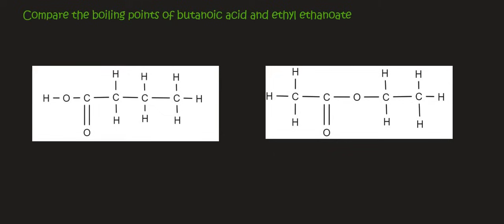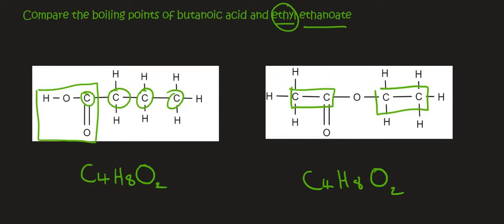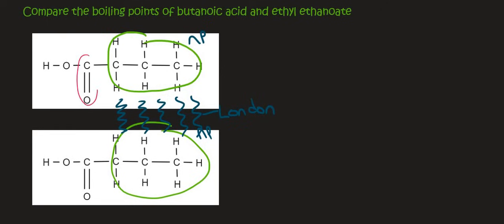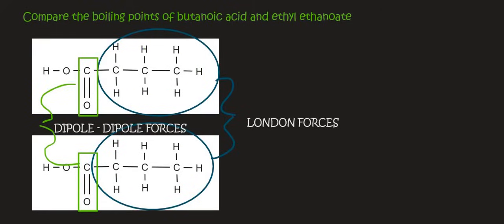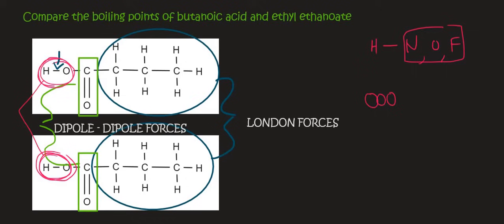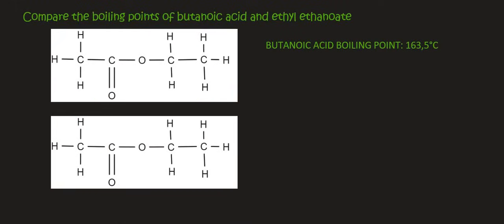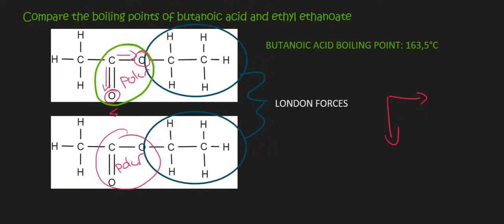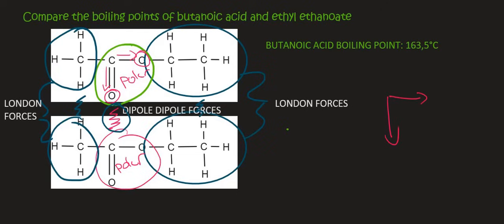Intermolecular Forces Organic Chemistry Grade 12 | Ester vs Carboxylic Acid